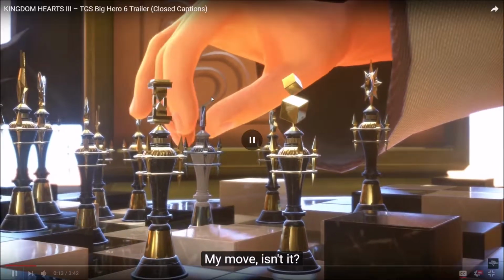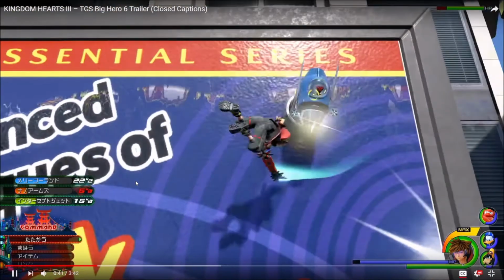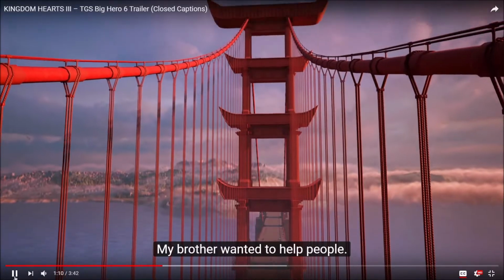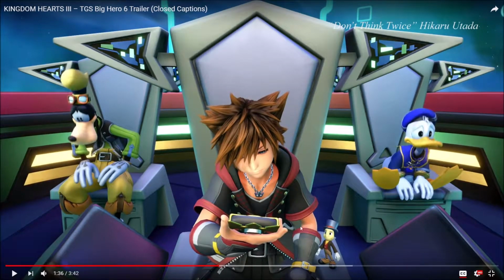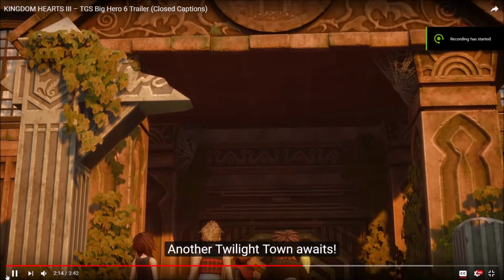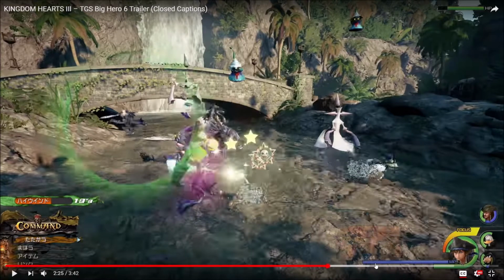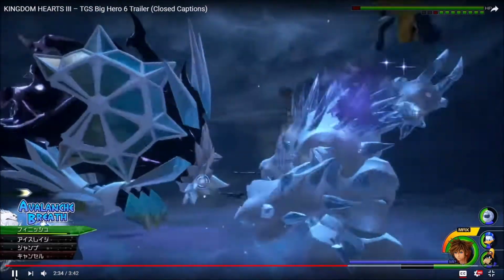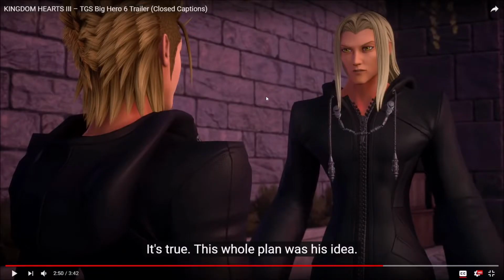Kingdom Hearts 3 TGS 2018 Long Trailer Analysis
My analysis of the Kingdom Hearts 3 Long Trailer shown at TGS 2018.